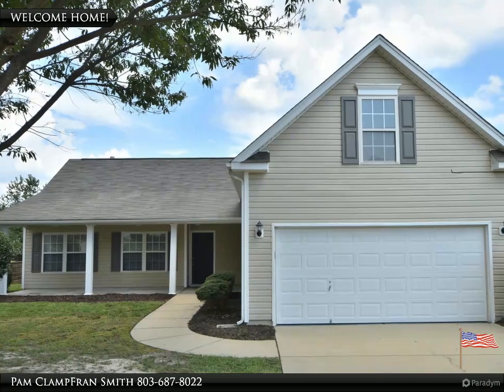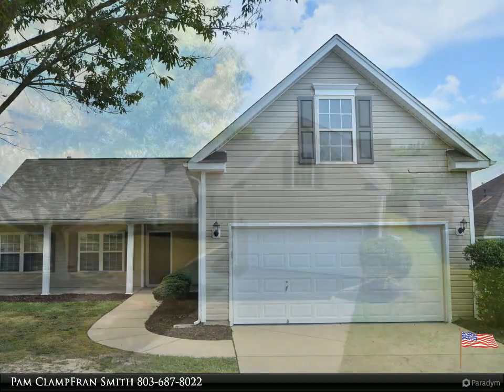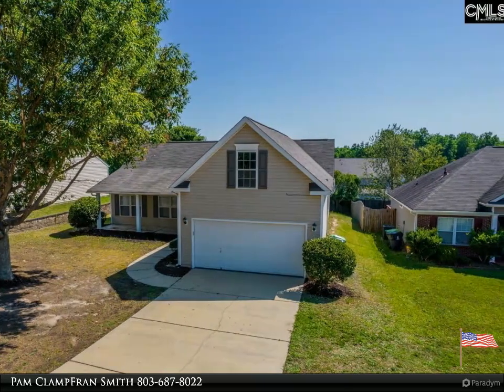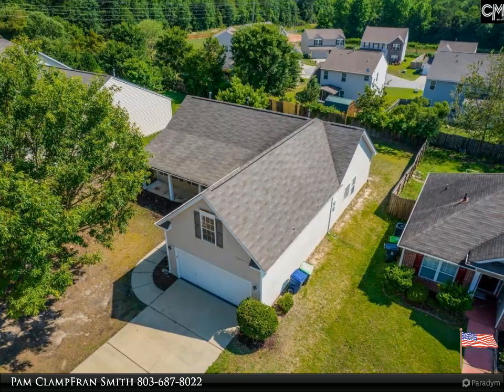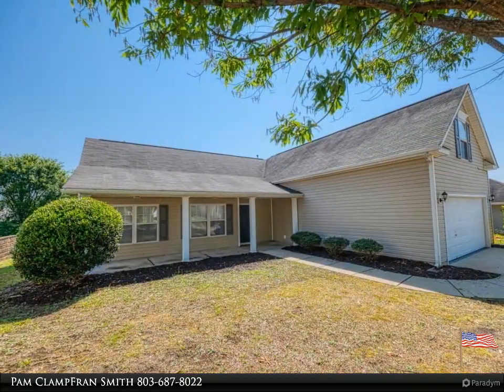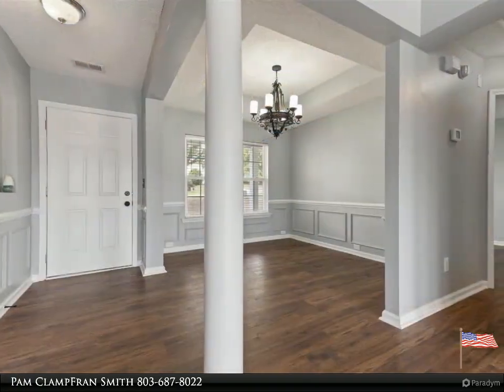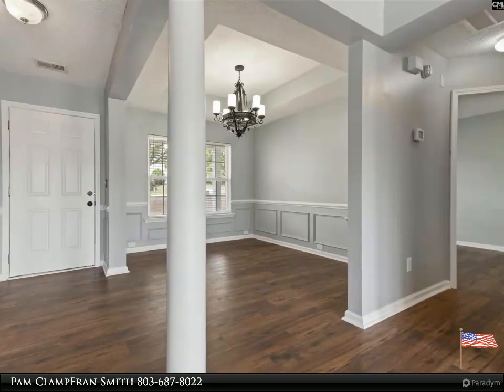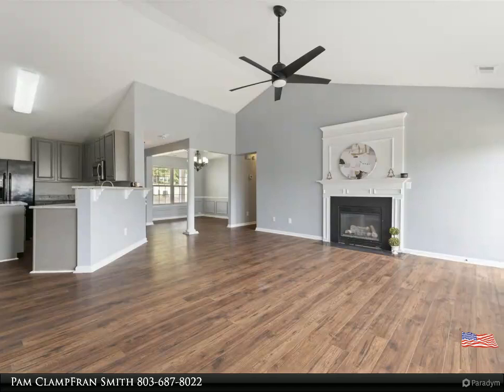141 Otago Way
WELL MAINTAINED RANCH STYLE HOME 4 BEDROOMS WITH SPLIT FLOOR PLAN WITH A WELCOMING ROCKING CHAIR FRONT PORCH. VAULTED CEILINGS IN GREAT ROOM WITH FIREPLACE NEW FLOORING THROUGHOUT, PERFECT FOR LOW MAINTENANCE. FORMAL DINING ROOM WITH TREY CEILINGS, CHAIR RAIL MOLDING. KITCHEN HAS NEW GRANITE COUNTERTOPS. MASTER BEDROOM ON MAIN FLOOR WITH GARDEN TUBE, DOUBLE VANITY WITH SEPARATE SHOWER. LARGE REAR YARD . GREAT LOCATION TO ALL AMENITIES SUCH AS SHOPPING, CHURCH AND SCHOOLS. A MUST SEE -

2 full bath